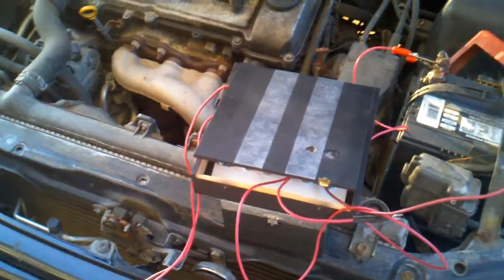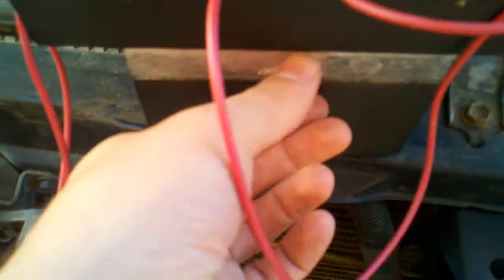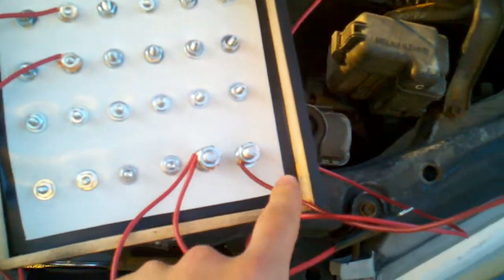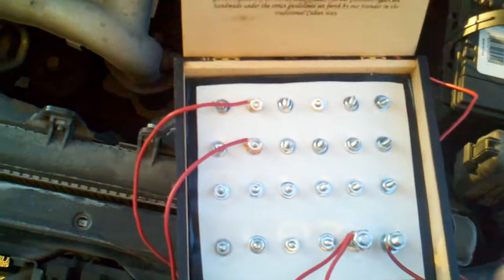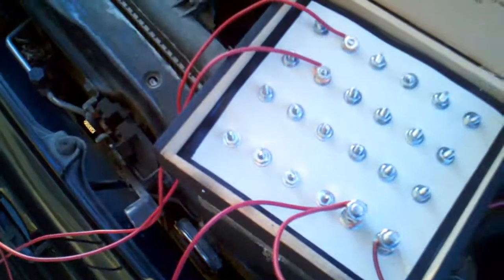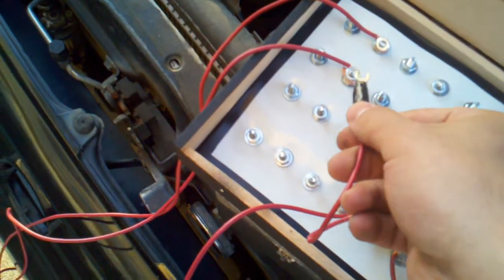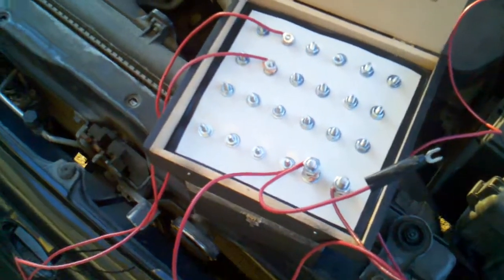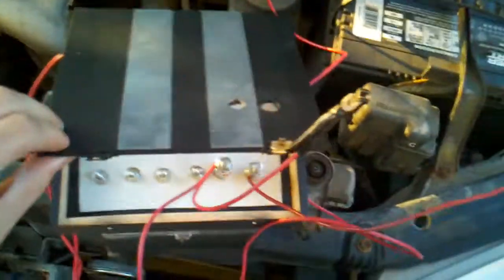Homemade Firework Controller 2011 demo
Here is my homemade firework controller it was inspired by another users youtube video. Its basically bolts in a wooden box 6 are grounded 20 are not. The grounded wires are then connected to a master ground and the rest to a master power which then connected to the car battery. The wand that is used to ignite the firework is also connected to the power, when it touches the power lead it completes the circuit which ignites the firework.

Thatss a watered down version of the control i will be posting a video on how i made it soon.